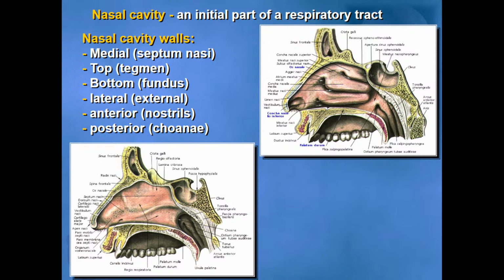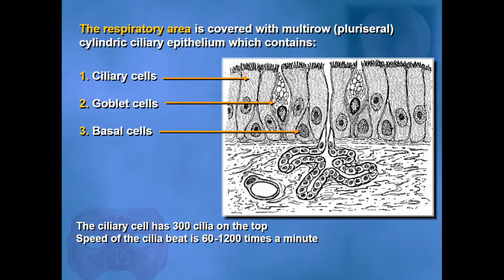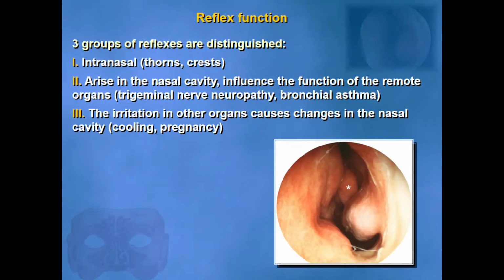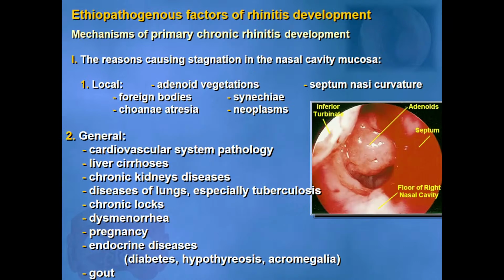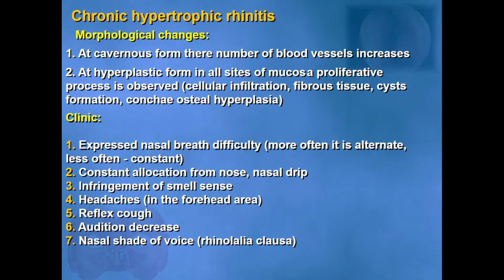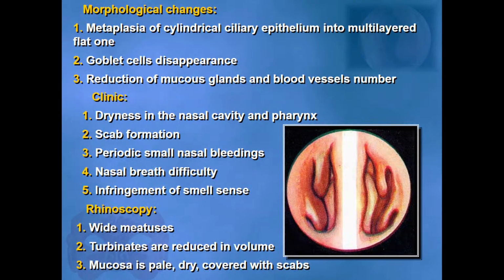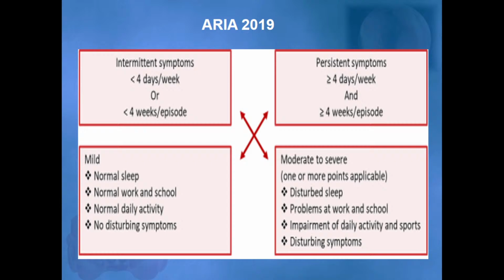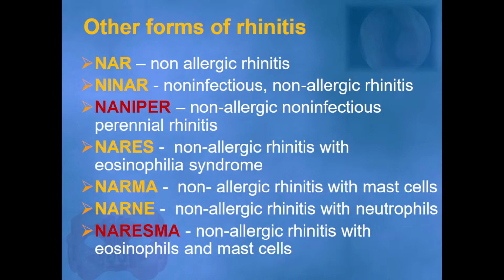9.50 ENT Rhinitis